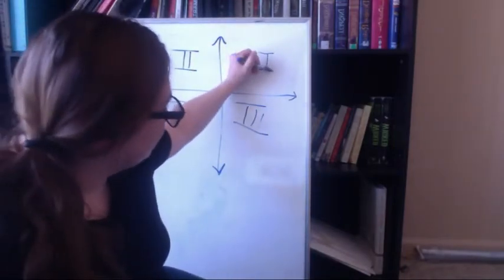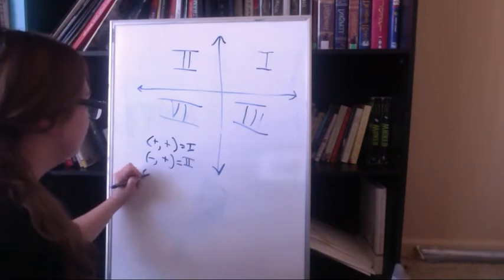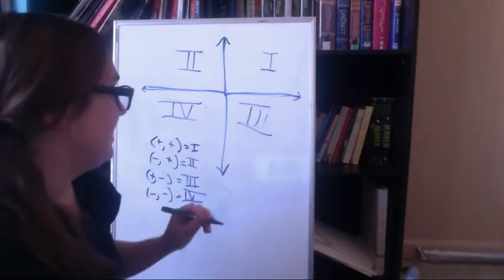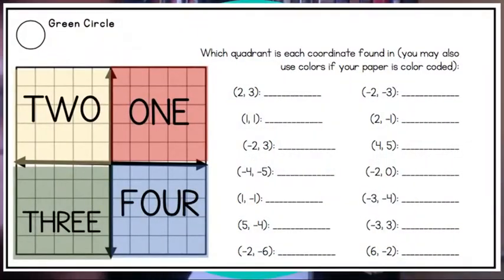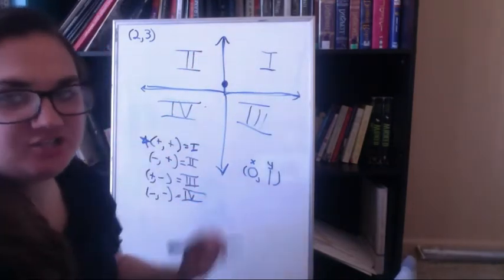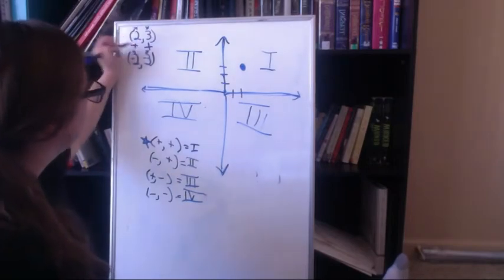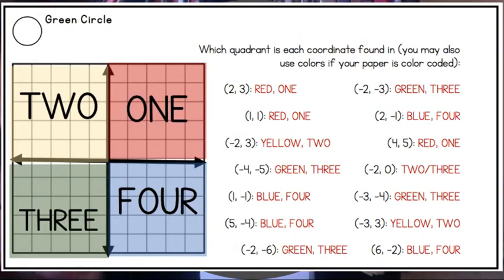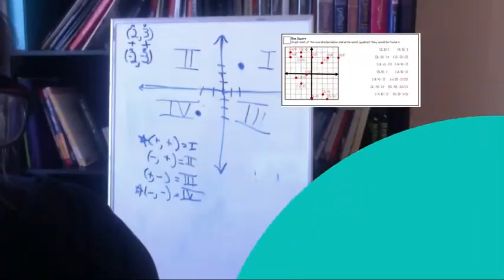MATH: April 21, Tuesday COVID 19